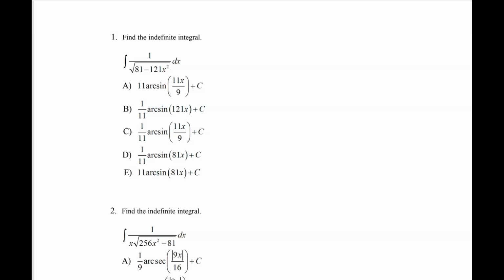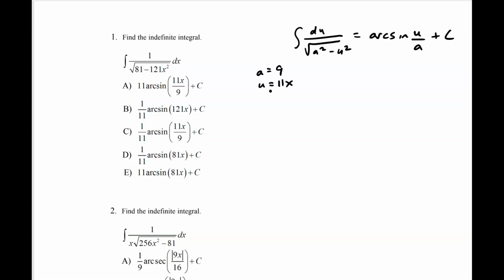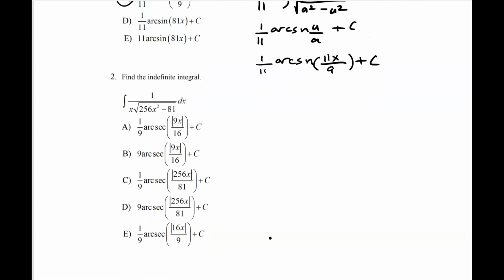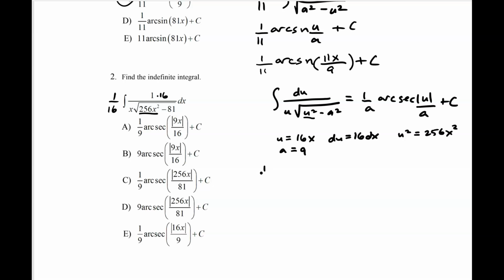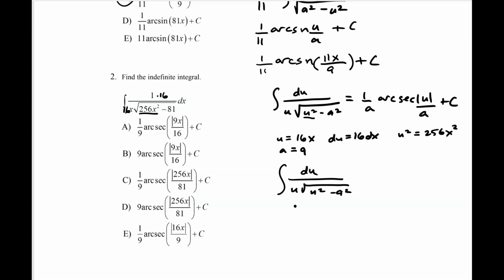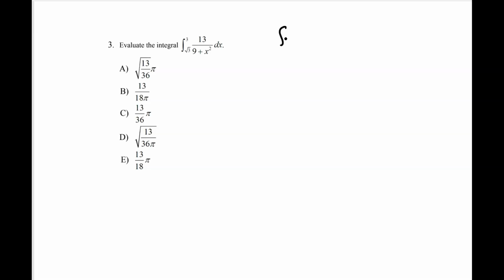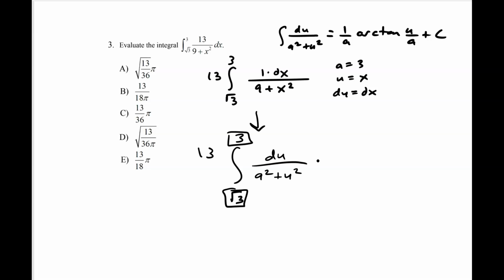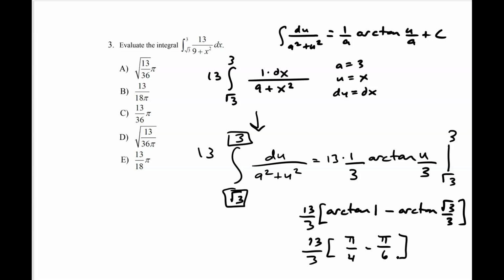5.8 Exit Problems Video #3